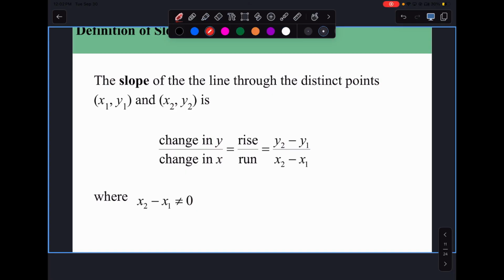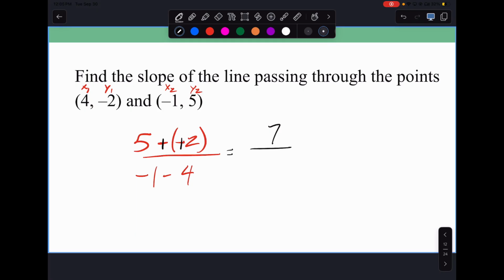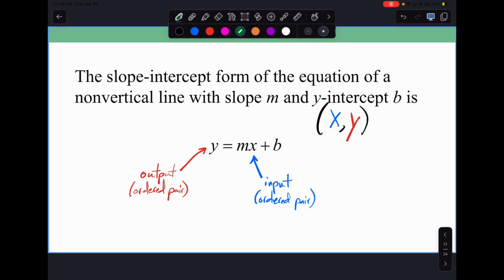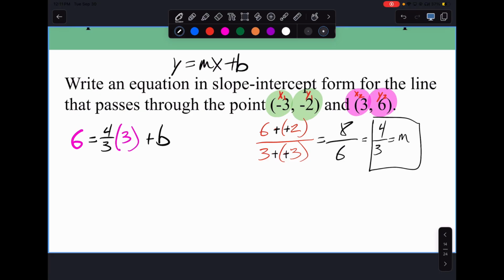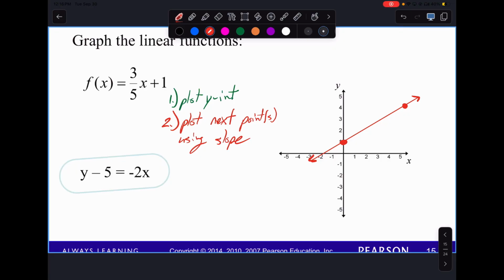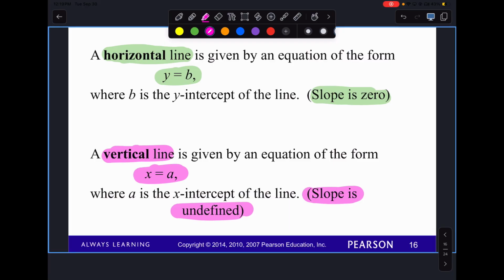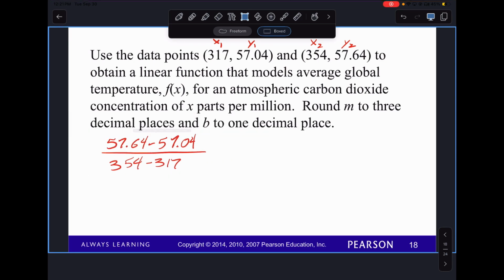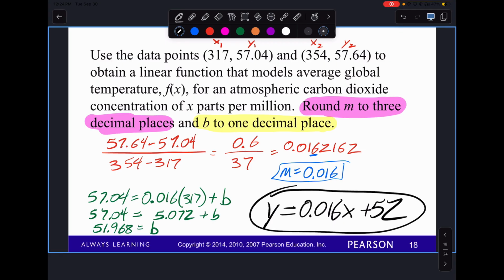Algebra 3 - 2.3 - Linear Functions & Graphs